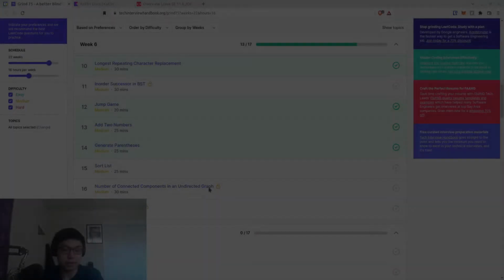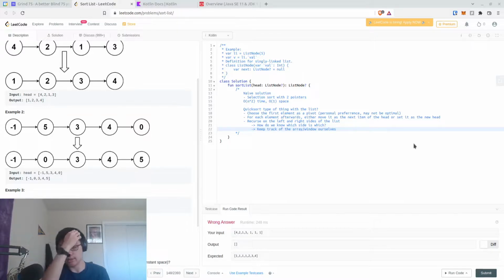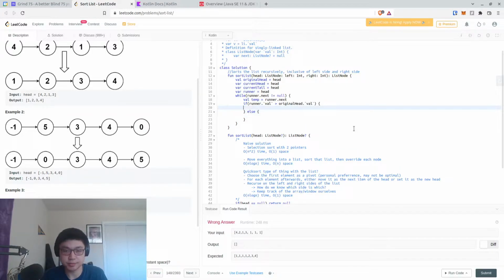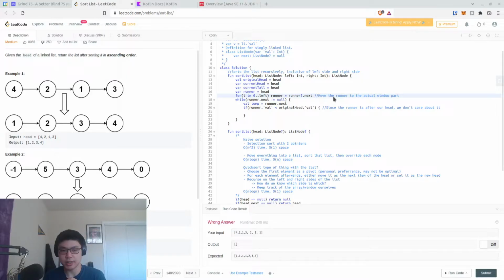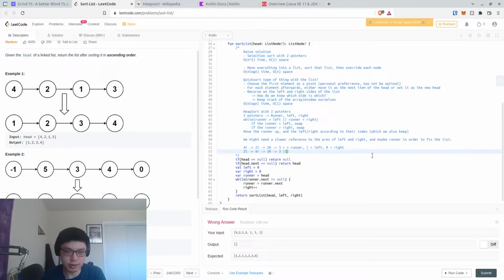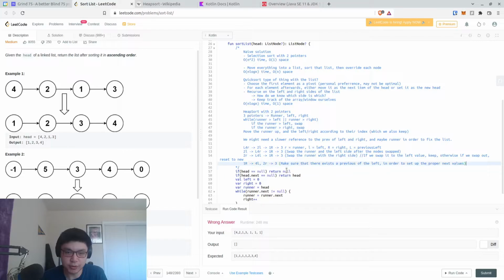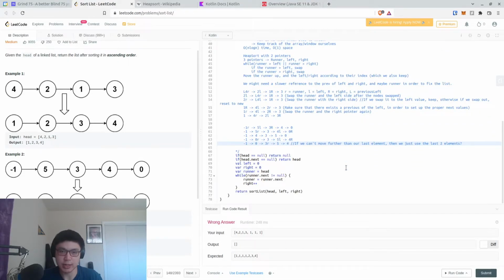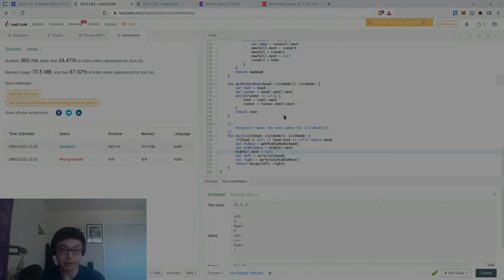Terrible LeetCode in Kotlin: #148 Sort List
Another day, another LeetCode question (for now). Today, I'm running through #148 Sort List. The problem provides the head of a linked list and expects the head of the linked list, with the elements sorted.

At first glance, the problem seemed pretty benign, but as I dove deeper into it, I realized how complicated it could be if we used index-based sorting algorithms like Quicksort, or even Selection Sort. I couldn't figure out the exact sorting algorithm within the 30 minutes allotted, and took a peek at the solution.

The solution used merge sort. This in retrospect makes sense as that sorting algorithm is relatively index-agnostic, instead relying on divide and conquer to build up the final solution. The algorithm at a high level is pretty much the same, taking each half and then splitting until you arrive at 1 item, with the difference this time being that you have to use the 2 pointer traversal to find the middle of the list, and then split up (setting .next to null) the lists yourself.

Current Grind:
- Grind75 list, 22 weeks/16 hours per week, [108/169]

Chapters:
00:00 - Problem discussion
05:44 - Coding Begins (Attempt at QuickSort)
30:37 - Solution Discussion (Mergesort)